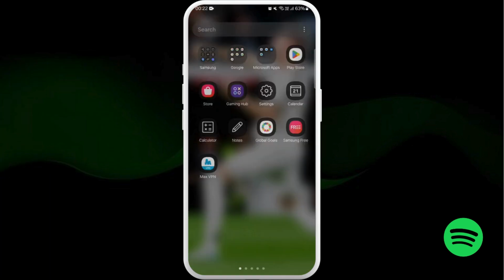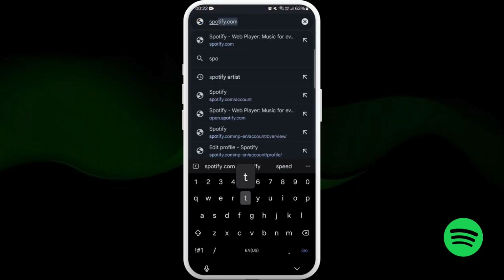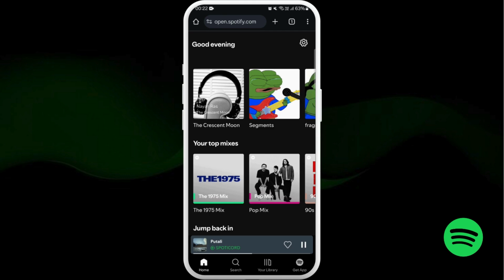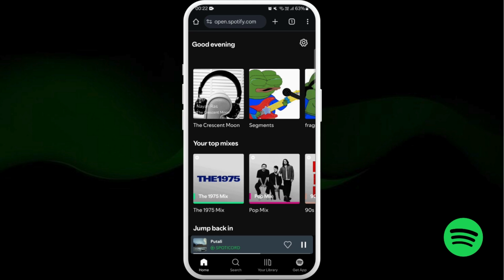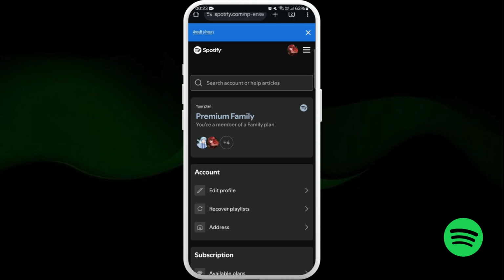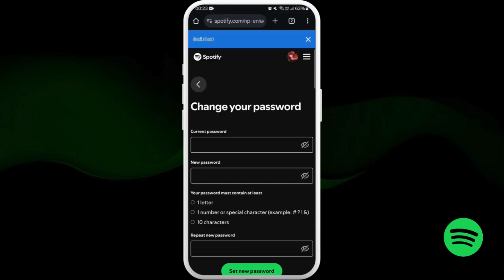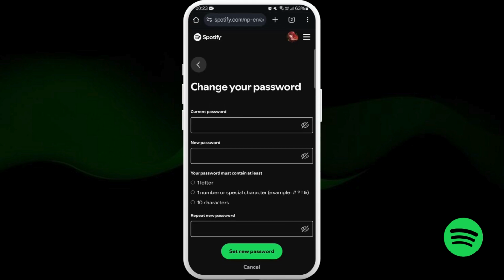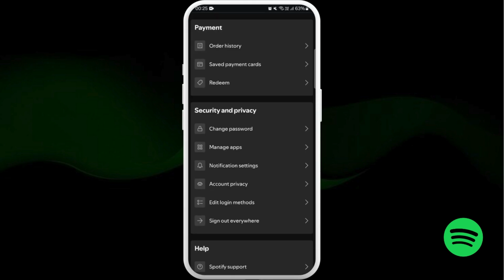How to Kick Someone Off Spotify 2025?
Is someone using your Spotify account without your permission? In this video, I’ll show you exactly how to kick someone off your Spotify account and secure your profile. Whether you’ve shared your password in the past or noticed suspicious activity, this guide will help you take back control of your account.

Don’t let others interrupt your music experience—watch this video to protect your Spotify account today!